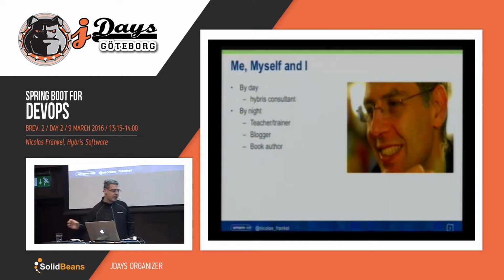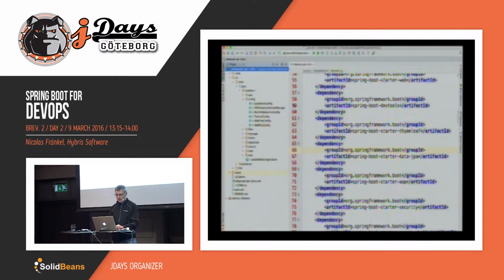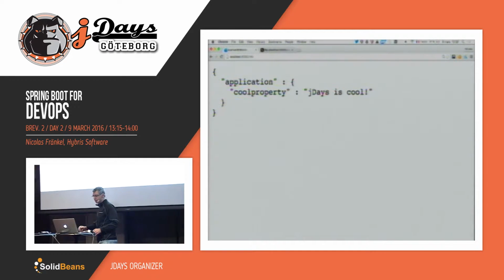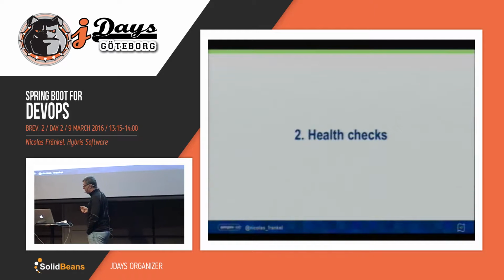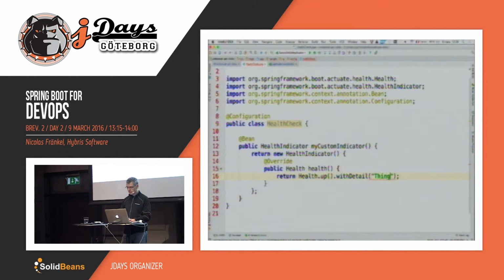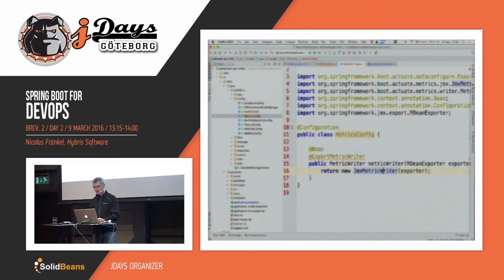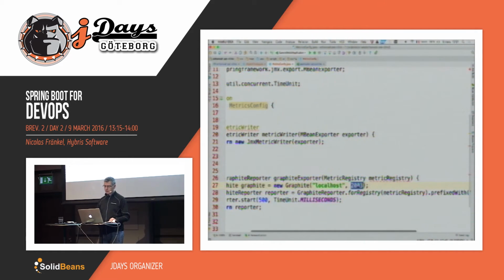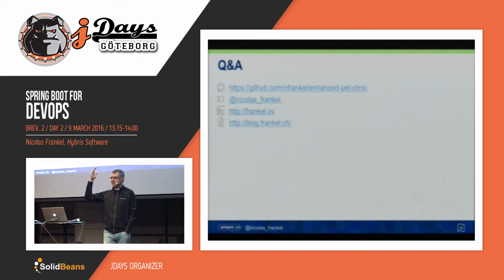Spring Boot for DevOps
Spring Boot is a product from Spring, that provides many configuration defaults for a new Spring project, so that one can set up a project in minutes. However, this is only one of the many features of Spring Boot. One of its module also provides many important Non-Functional Requirements out-of-the-box: monitoring, metrics, exposing those over HTTP, etc. In this presentation, I'll demo some of those, that will make DevOps more than a little happy.

jDays 2016